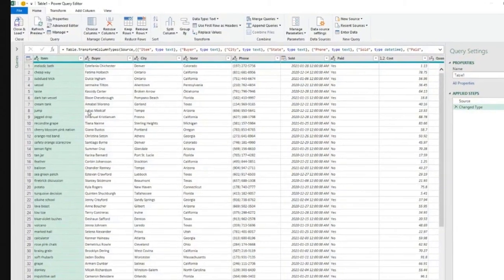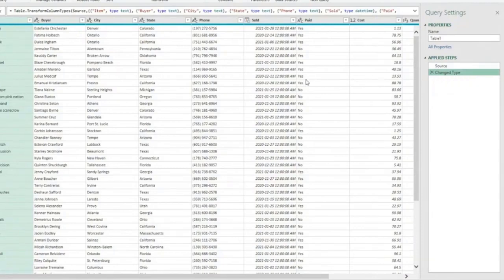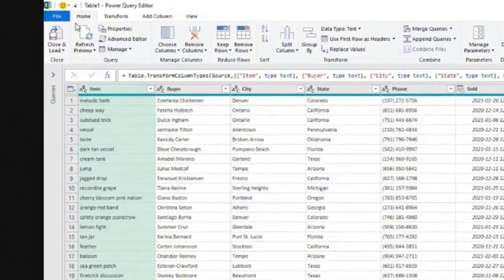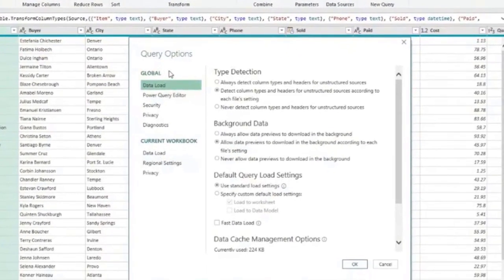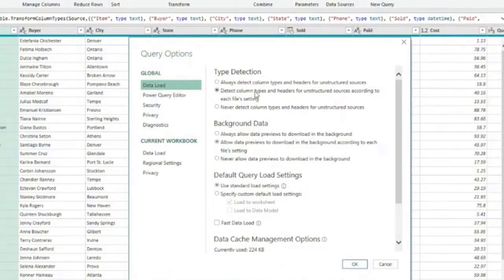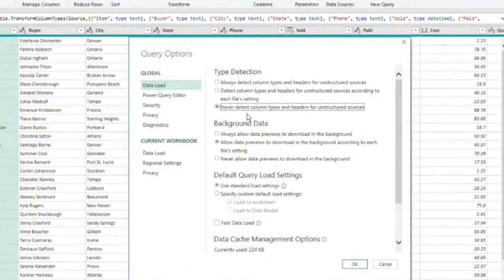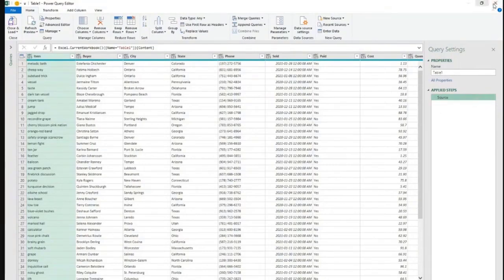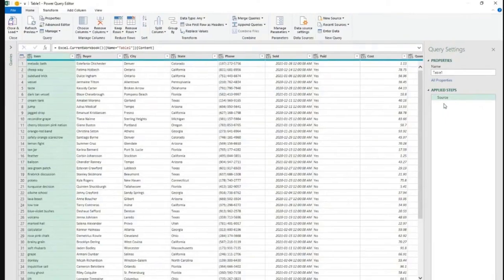How to disable automatic detection of Data Types in Power query in Excel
You must define the Data Type for each one of the columns in Power Query. Failing to do so might prevent calculated columns from working in Power Query, Pivot Tables from performing aggregation calculations correctly or even a VLOOKUP function from working.

However, by default, Power Query imposes the Change Data Type step at very inconvenient timing in our queries most of the time. Now we have a way to disabling the automatic Change Data Type annoyance and have that step created only when we choose to.